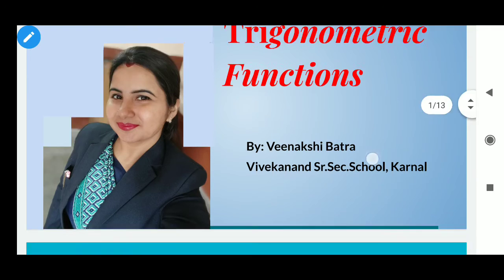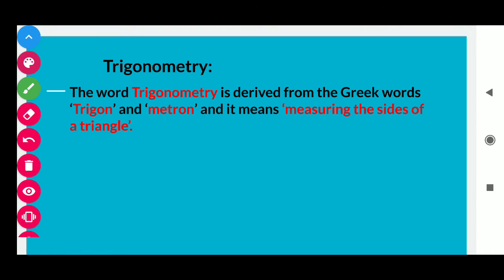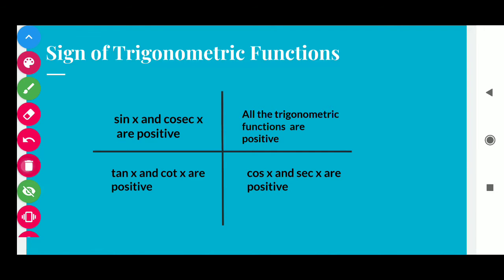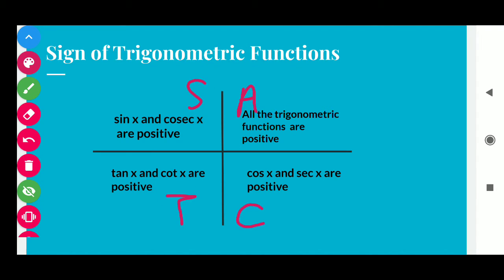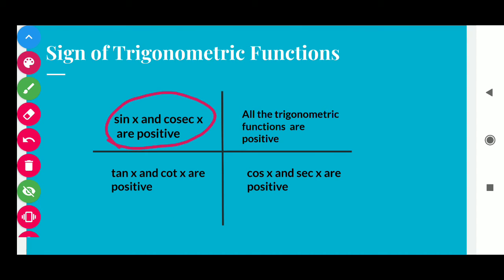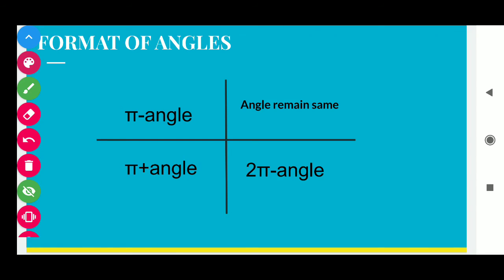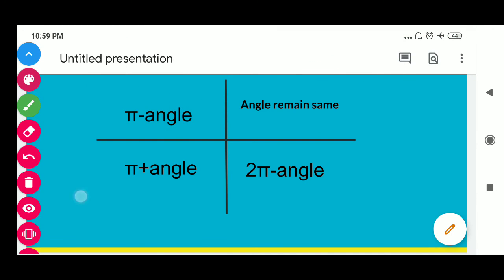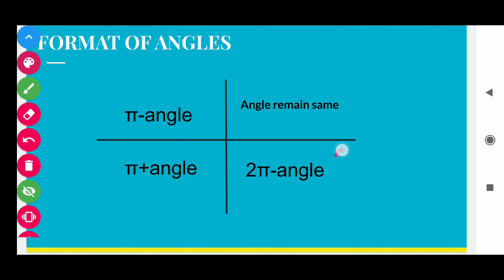Trigonometric Functions (XI) by Veenakshi Batra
Trigonometric Functions basics concepts in easiest way by Veenakshi Batra